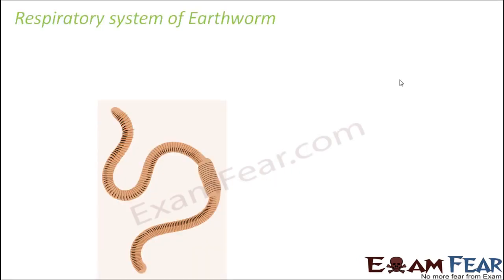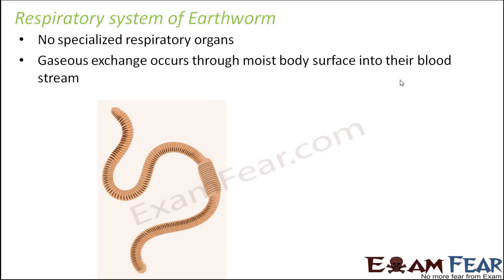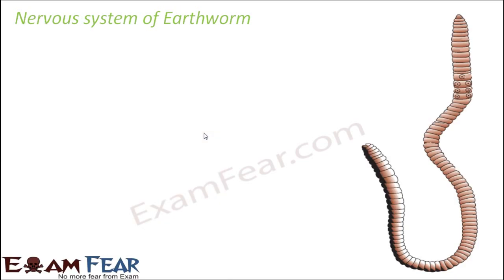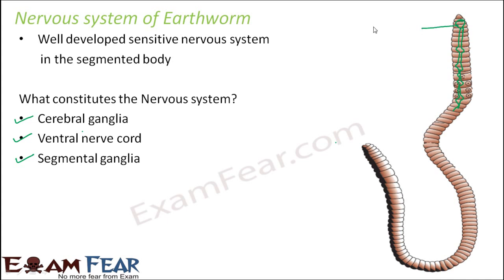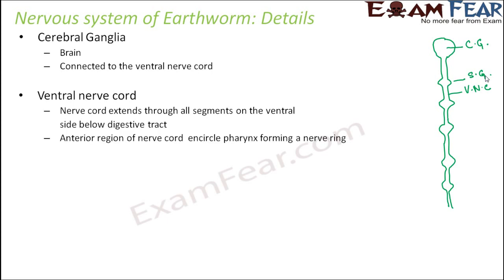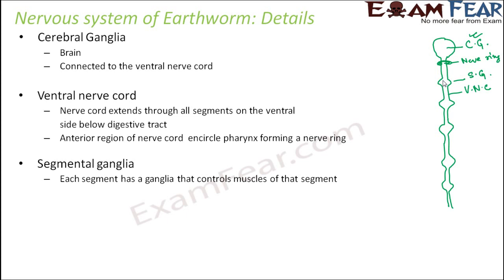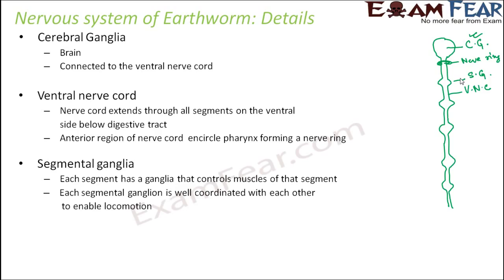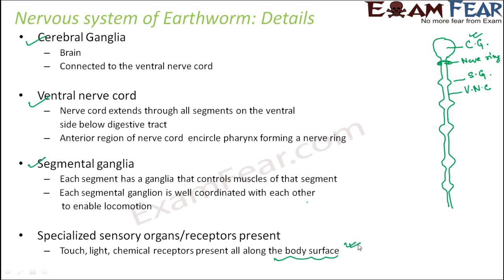Biology Chapter 7 Structural Organization Animals part 23 Earthworm Respiratory Nervous CBSE class